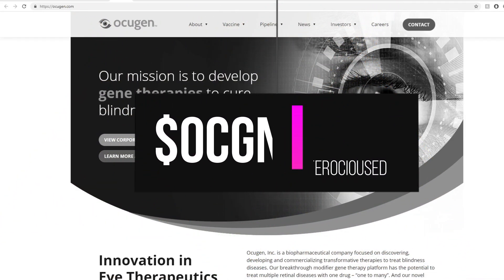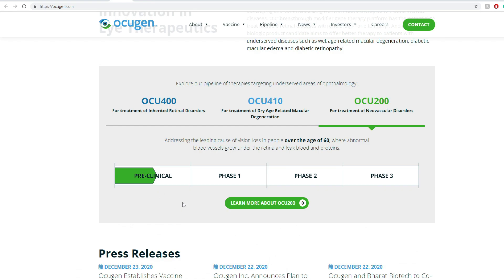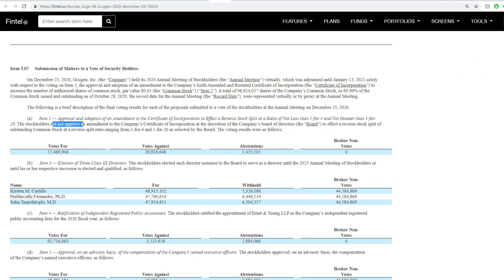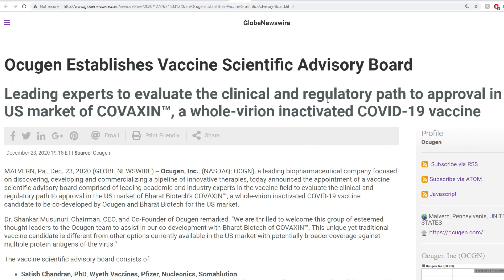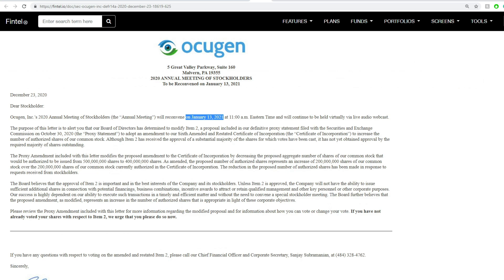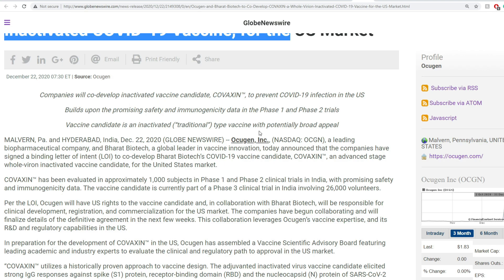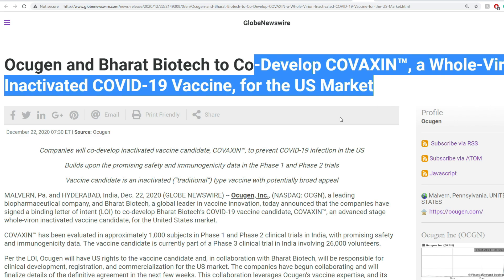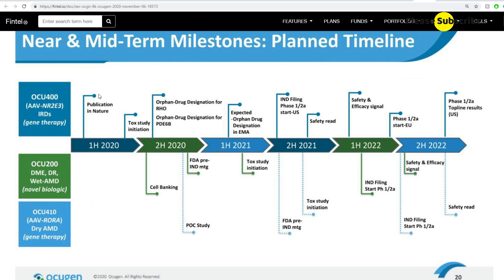$OCGN stock DD & Technical analysis - Stock overview (Updated)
Ocugen, Inc., a clinical stage biopharmaceutical company, focuses on discovering, developing, and commercializing a pipeline of innovative therapies that address rare and underserved eye diseases. The company offers an ophthalmology portfolio that includes novel gene therapies, biologics, and small molecules, as well as targets a range of retinal and ocular surface diseases. Its pipeline includes OCU400 and OCU410 for the treatment of inherited retinal disorders; OCU200 for the treatment of wet-AMD, DME, and diabetic retinopathy; OCU100 for retinitis pigmentosa; and OCU300, which is in Phase III clinical trial for the treatment of ocular graft versus host diseases. The company has a strategic partnership with CanSino Biologics Inc. for gene therapy co-development and manufacturing. Ocugen, Inc. is based in Malvern, Pennsylvania.

0:00 Intro
0:24 Due Diligence
12:18 Technical Analysis